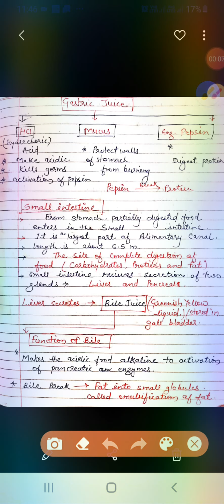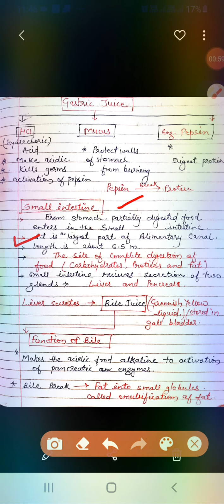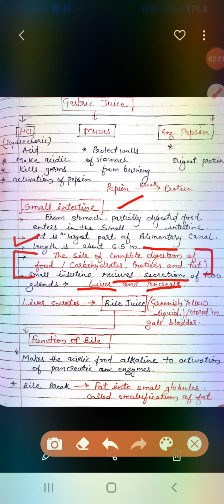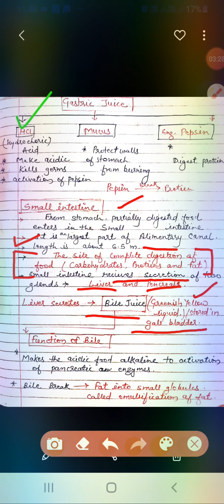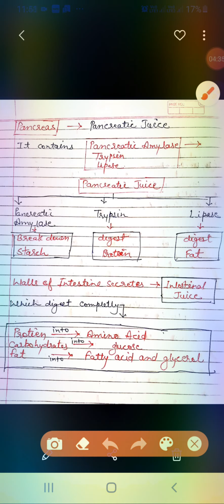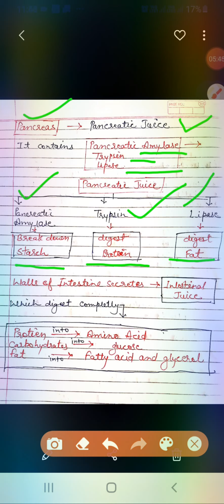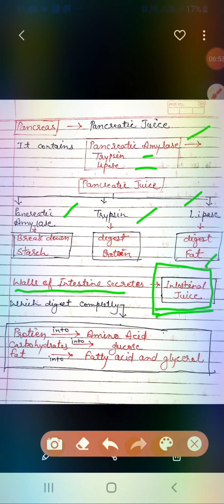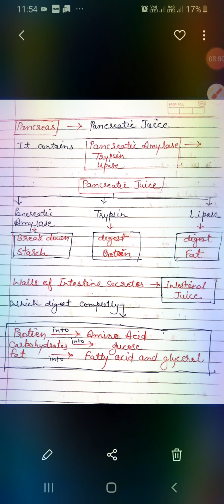Digestive enzymes and their functions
Digestion with parts and enzymes in alimentary canal.